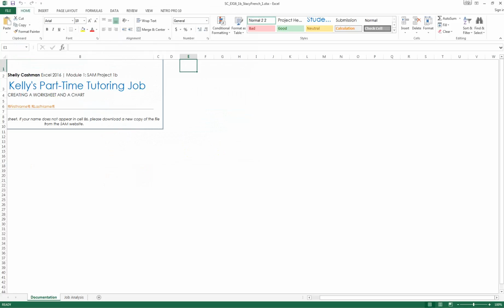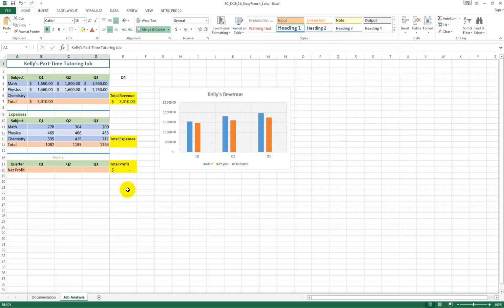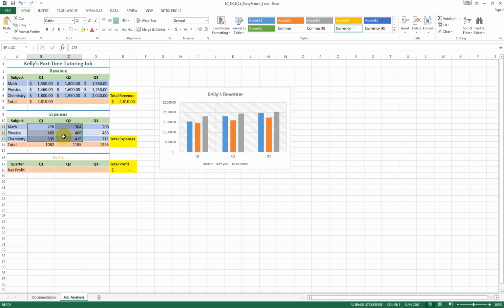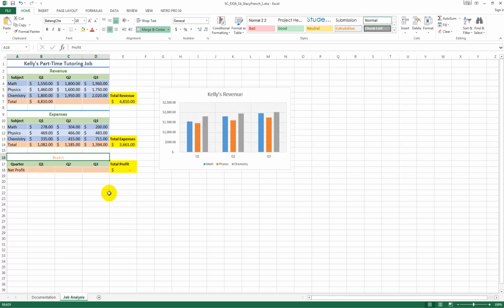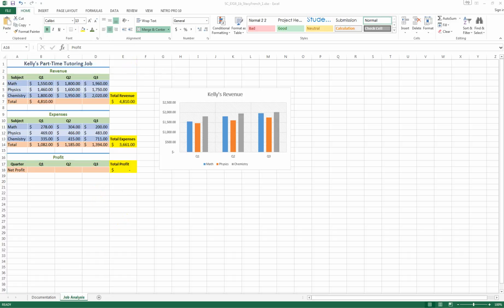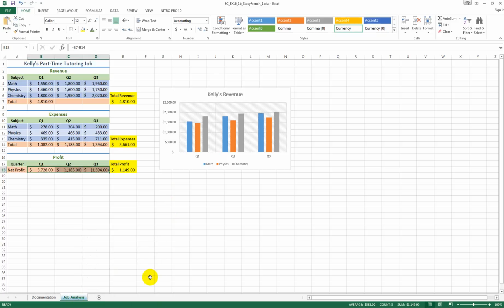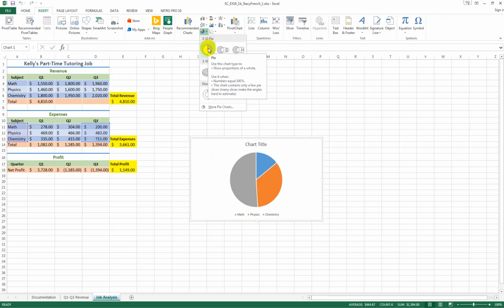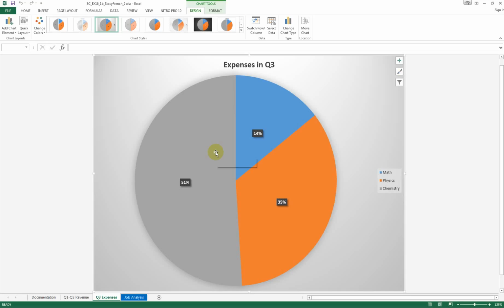Excel Ch 1 Mod 1b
Excel Module 1 SAM Project 1b